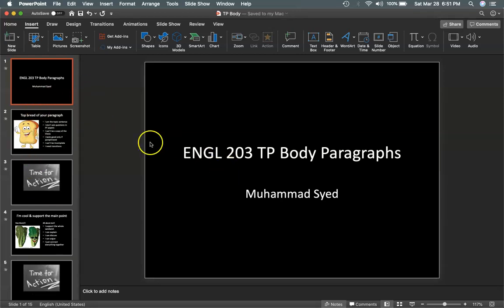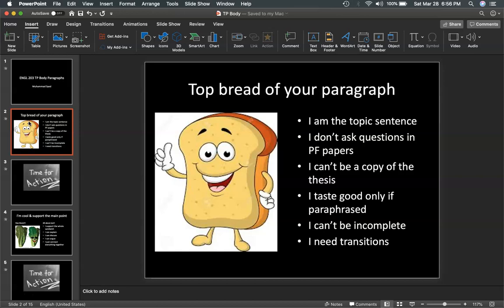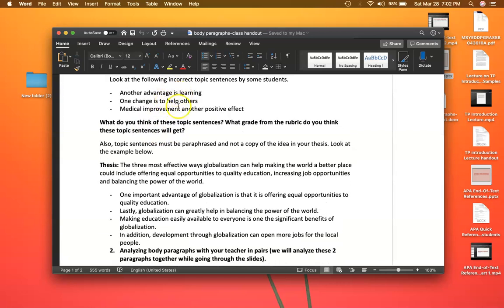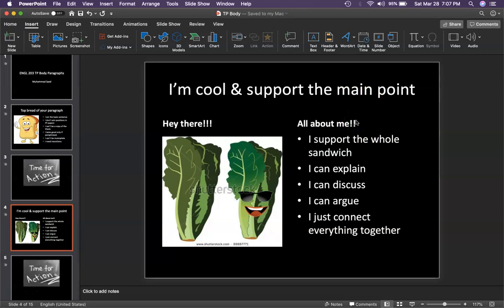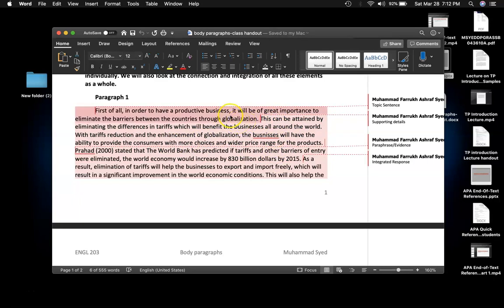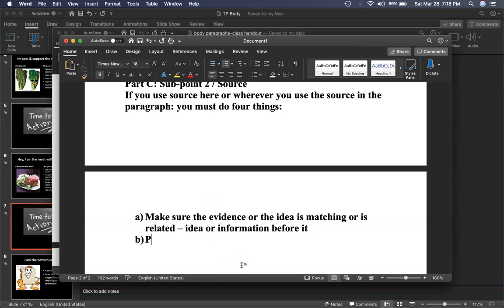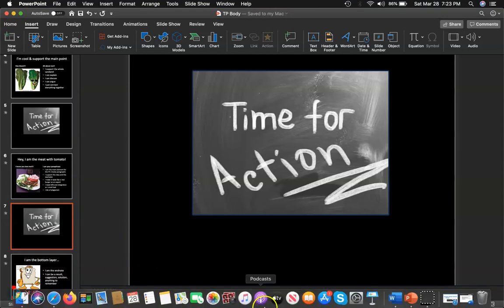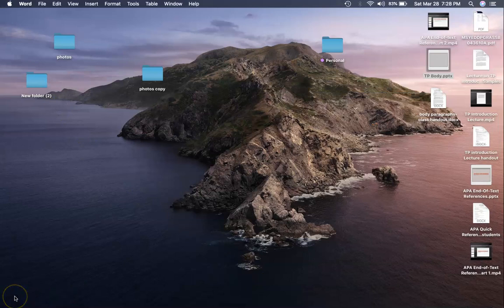TP Body Paragraphs Lecture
This video will work with the Power Point file and the TP Body paragraph handout sent in an email. Both files are also available on the BB/TP /TP material folder.